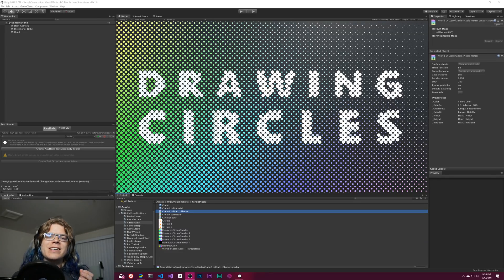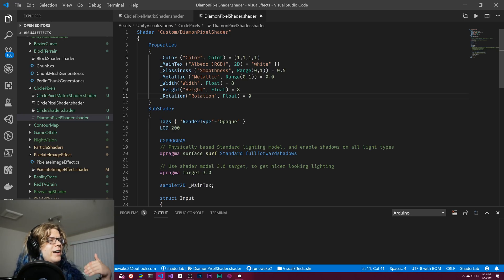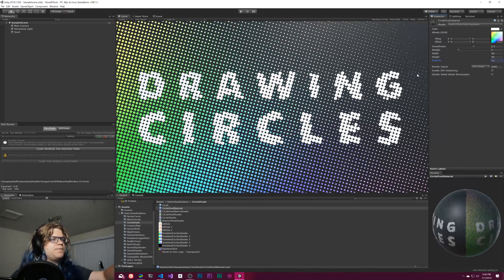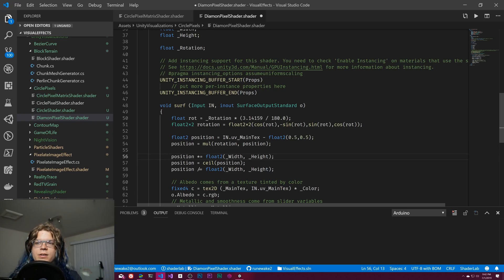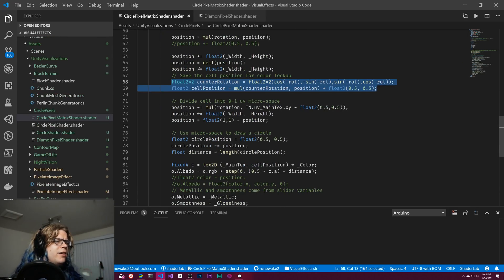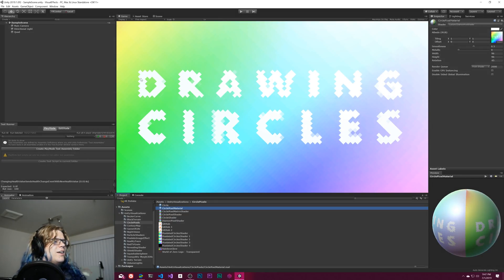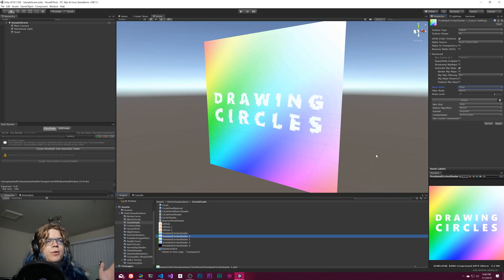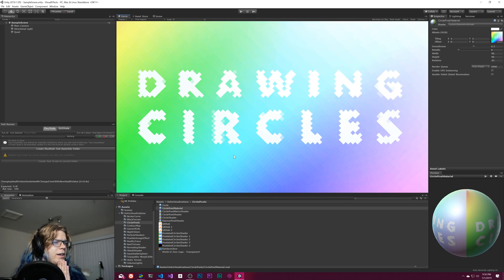Turning Circular Pixels Into Diamond Pixels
In previous videos we've built a pixel shader that renders circles instead of the traditional squares. You can rotate the pixels so that the circles can be oriented at any angle to one another. Lets bring that rotating ability to a more standard pixel shader so that we can rotate the pixels of our shader without having to physically rotate the mesh. This should be handy for things like image effects or just being able to create more unique pixel art.

Most of the concepts that we'll use in this have already been covered in previous videos of the series so we'll use this as a way to quickly review some of the different aspects of each part of our circular pixel shader, select the parts we still want and then apply them to create this new effect.

If you want to checkout the earlier videos in this series where we build a series of circular pixel shaders and go into more depth on how all this works you can do that

The code for this shader and the other circular pixel shaders we've built in this series are open source and available on GitHub! You can download the code with this